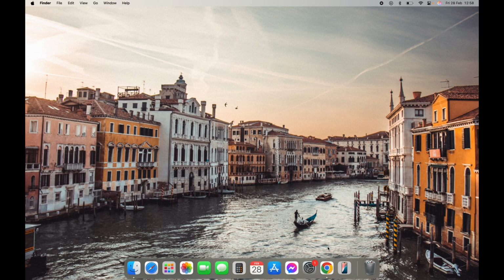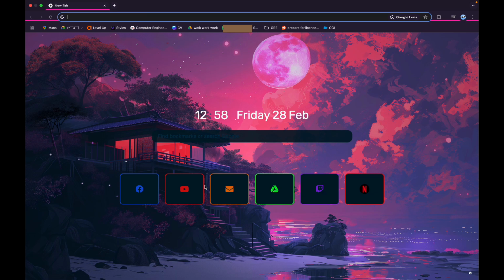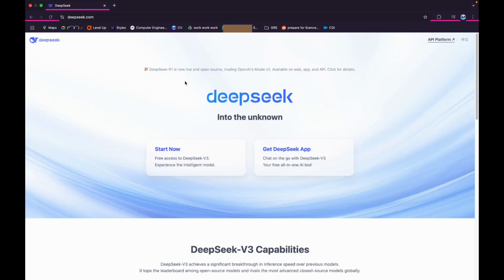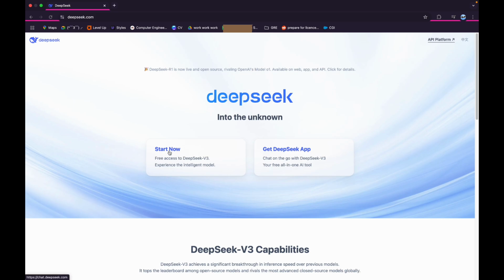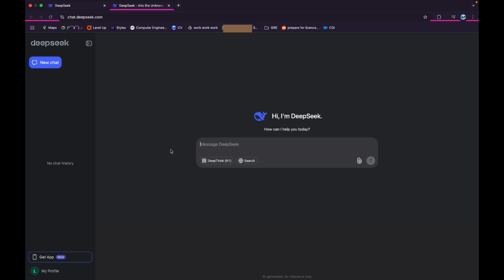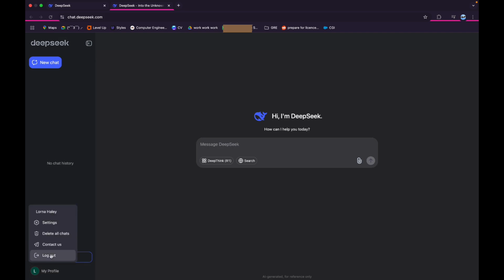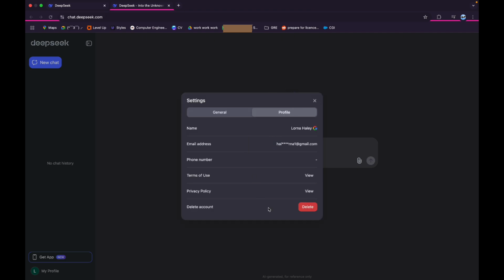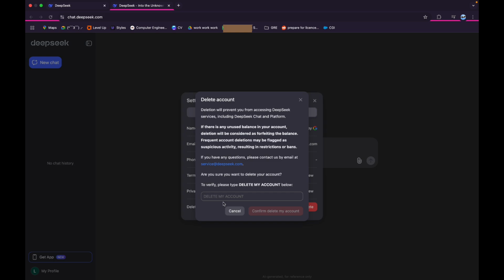How to Delete Account in DeepSeek AI on PC 2025?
Want to know how to delete your DeepSeek AI account? This step-by-step tutorial will guide you through the account deletion process quickly and easily. Learn how to remove your data, deactivate your account, and permanently delete your DeepSeek AI profile with just a few clicks. Whether you're switching platforms or simply want to close your account, this video will help you do it effortlessly. Watch now to delete your DeepSeek AI account securely!